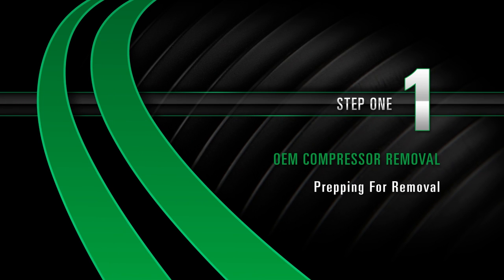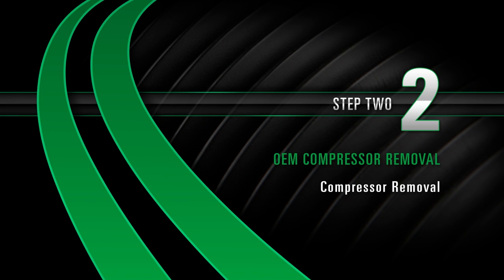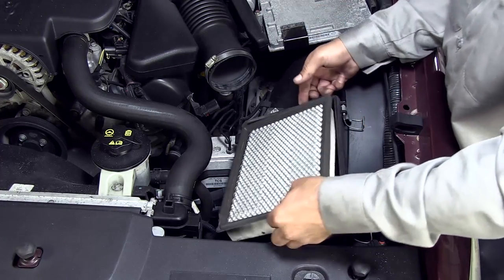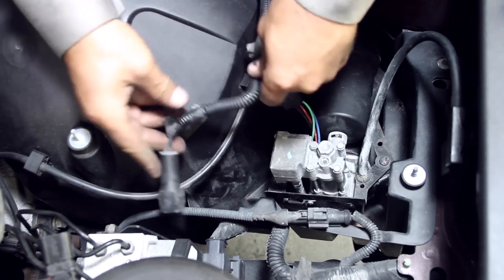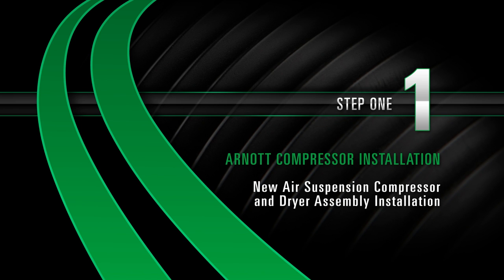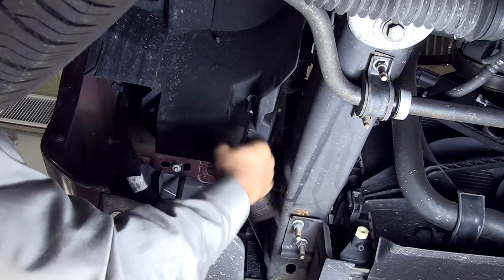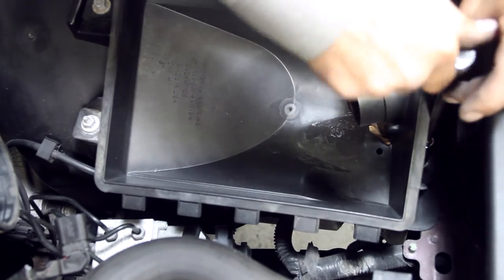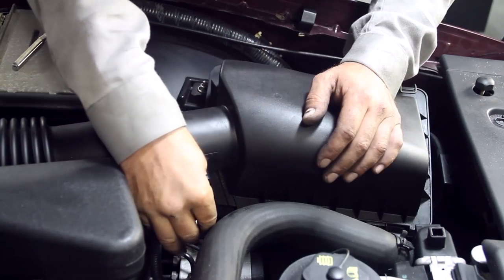Replacing the Air Suspension Compressor in a Lincoln Town Car with Arnott Pump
This video shows automotive repair professionals how to remove a faulty air suspension compressor from a 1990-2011 Lincoln Town Car, Ford Crown Victory, or Mercury Grand Marquis and replace it with a new Arnott Air Suspension Compressor and Dryer Assembly P-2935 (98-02) P-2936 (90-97 & 03-11) .

Arnott's aftermarket air suspension compressors P-2935 & P-2936 for the 90-11 Lincoln Town Car and Crown Victoria and 92-11 Grand Marquis features a heavy duty motor, epoxy-coated finish to prevent corrosion and a new dryer. Built to original equipment specifications, this compressor is an exact fit and now includes an outer support bracket  along with an intake air hose and electrical connector for a fast and flawless installation. All Arnott air suspension compressors are backed by a limited lifetime warranty in North America and the European Union.

Features:
• Includes Dryer and Intake Air Hose
• Heavy Duty Motor Provides a Long Life
• Whisper-Quiet Operation
• Epoxy Electrocoated Finish To Prevent Corrosion

Note: P-2935/36 supersedes P-2234.